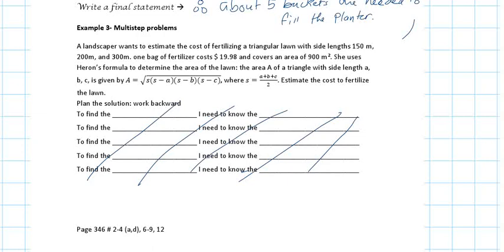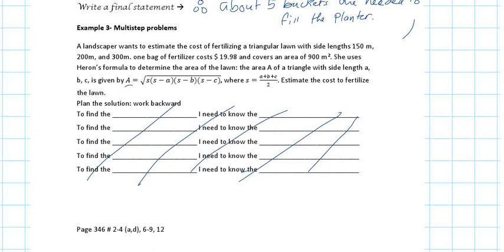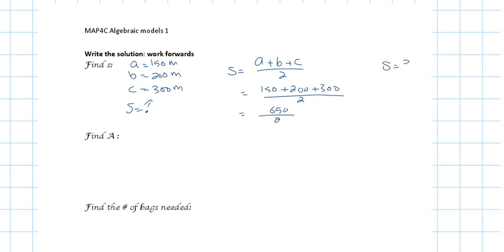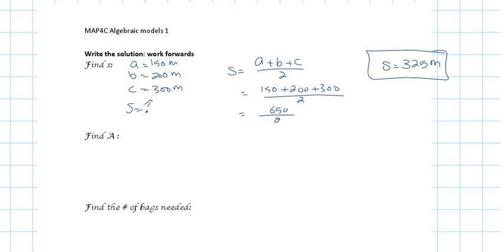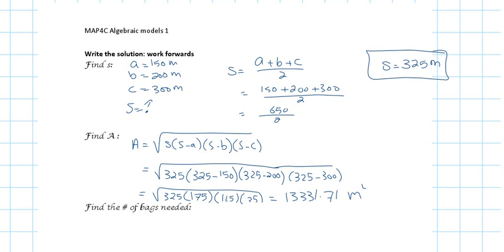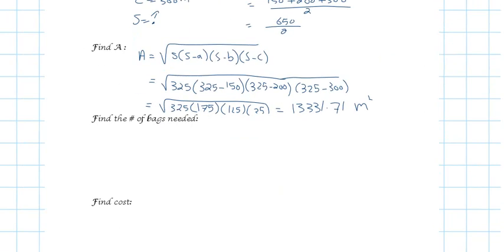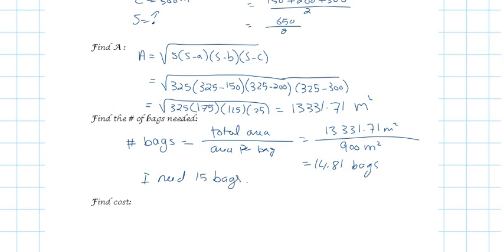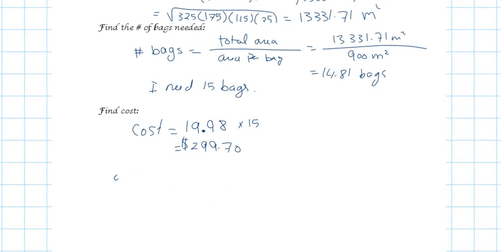May 28 algebraic model 2